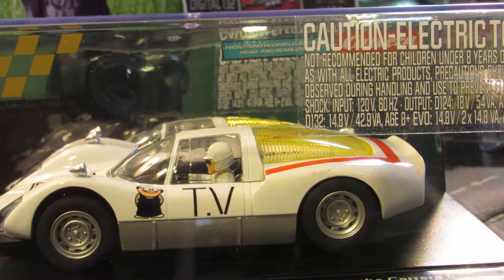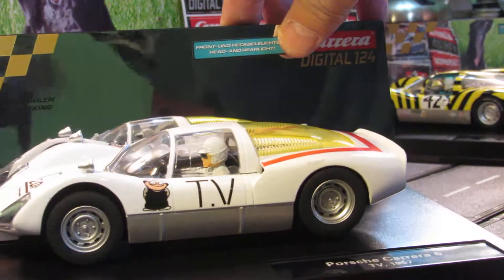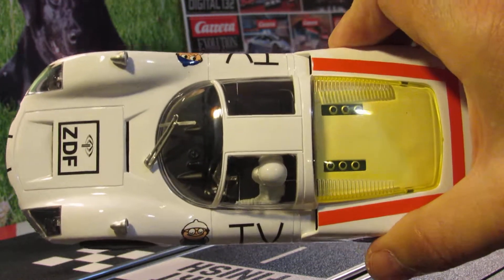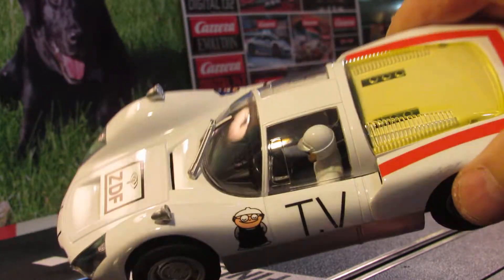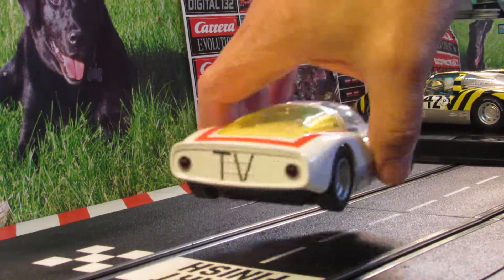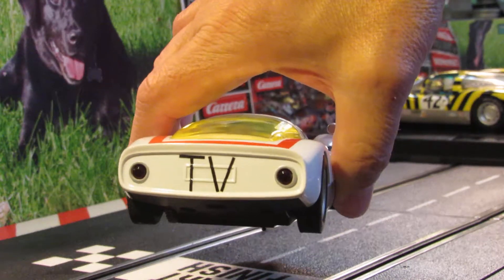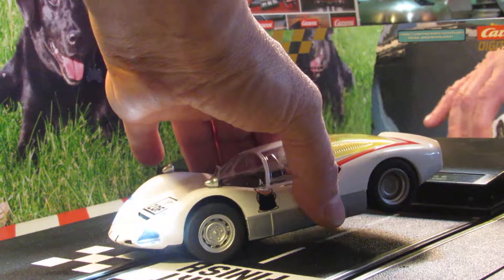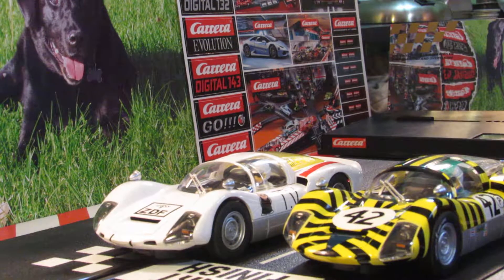CARRERA DIGITAL 1/24 - PORSCHE "CARRERA 6" - "NEW RELEASE" - UNBOXED !!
PORSCHE  "CARRERA   6"   -  UNBOXED  & TESTED  -  CHECK IT OUT !